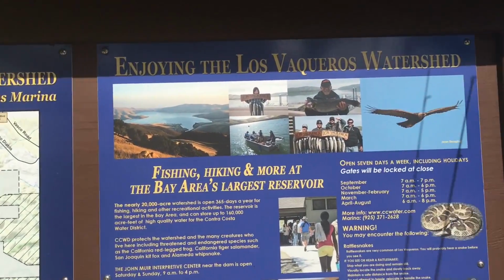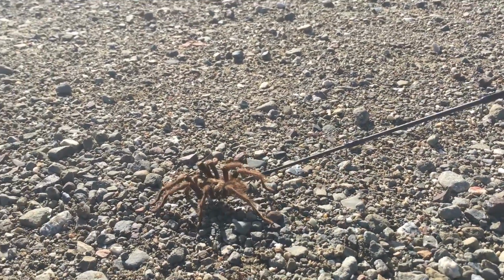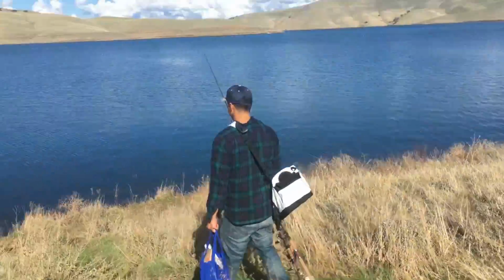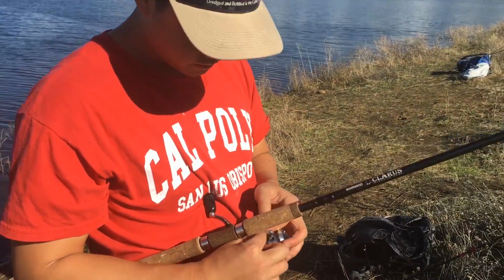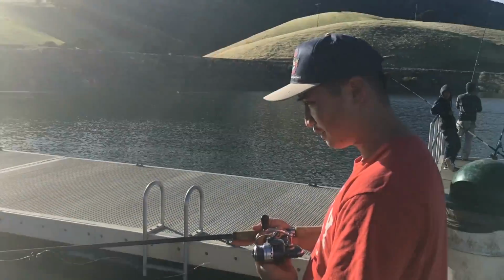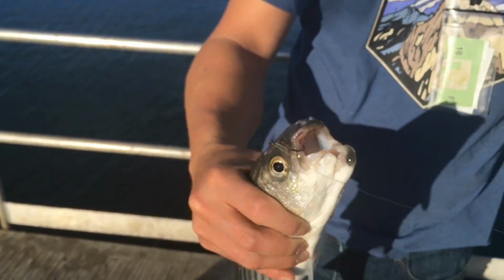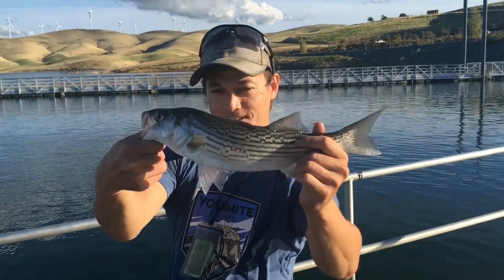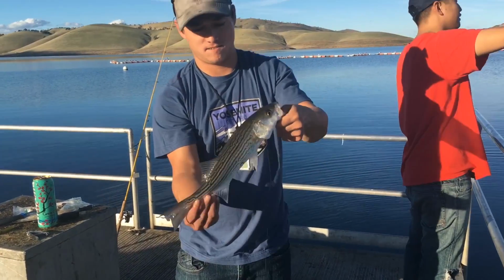Los Vaqueros Reservoir - Striper Fishing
Los Vaqueros Reservoir Striper Fishing. October 29, 2016